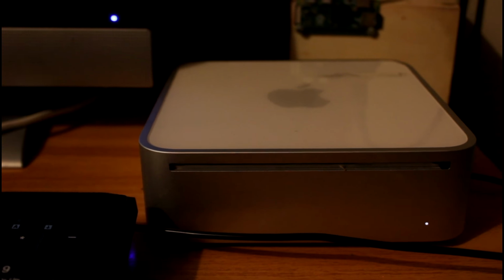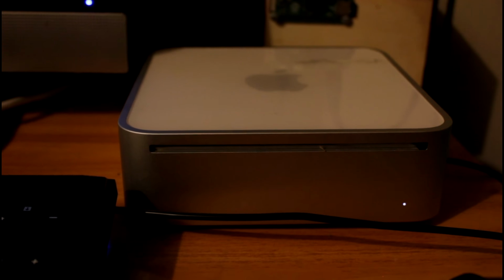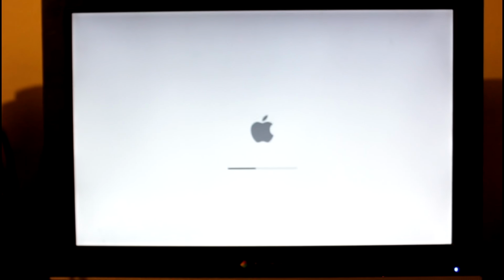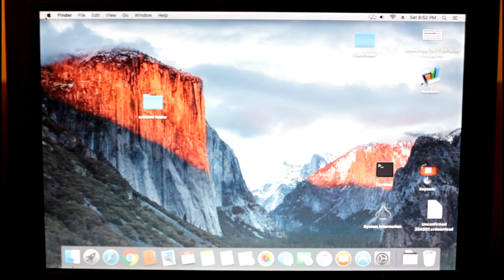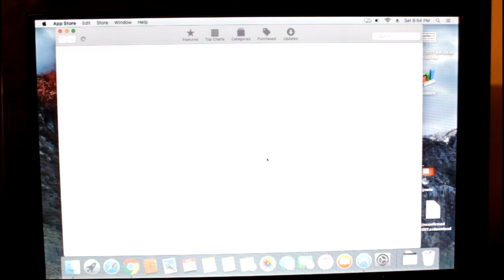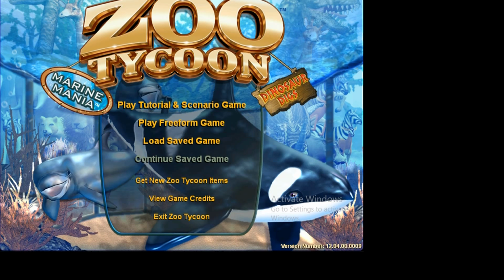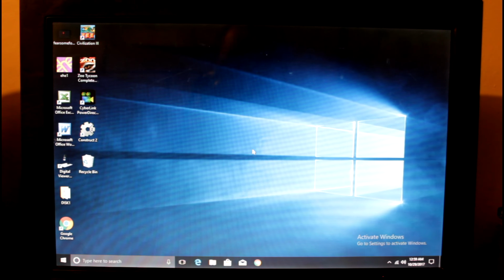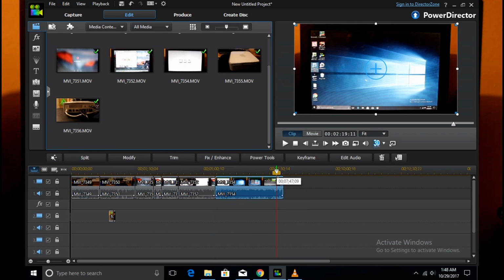2009 Mac Mini 2.0 Ghz Performance Overview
I've never had a mac before, so I thought buying the cheapest one I could find and messing around with it would be fun.